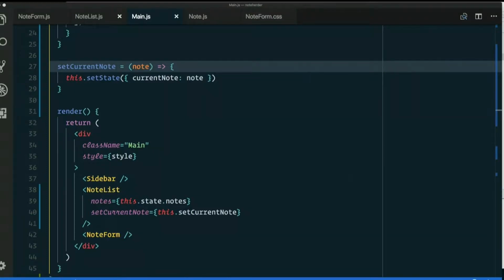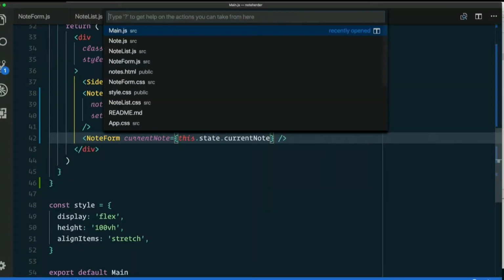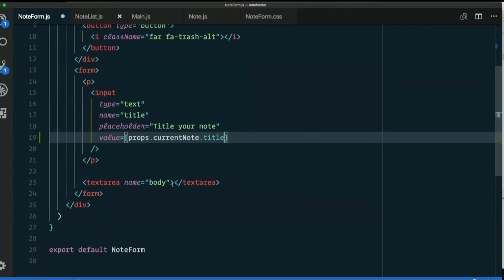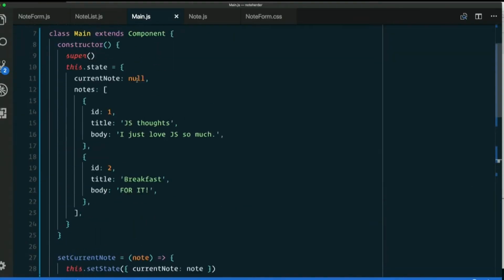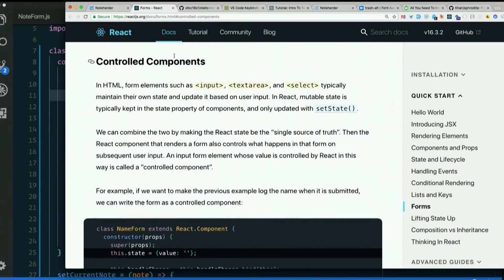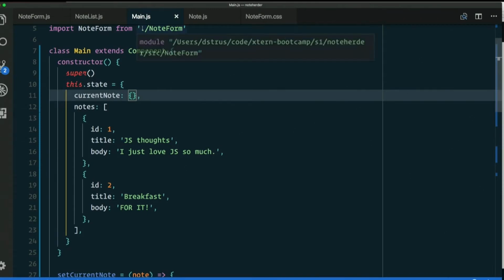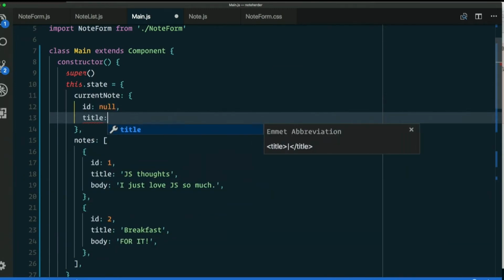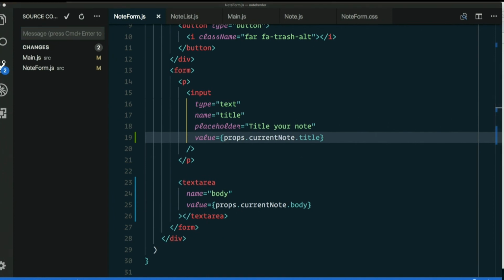Day 7 - Afternoon, part 11: Load the current note in NoteForm - XTBC 2018 Session 1